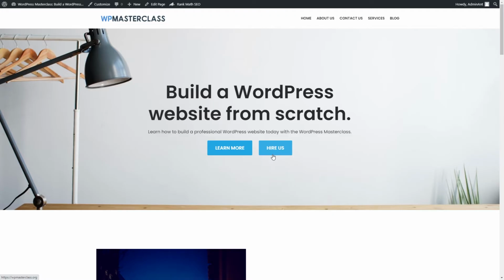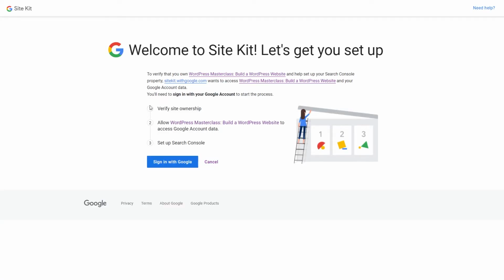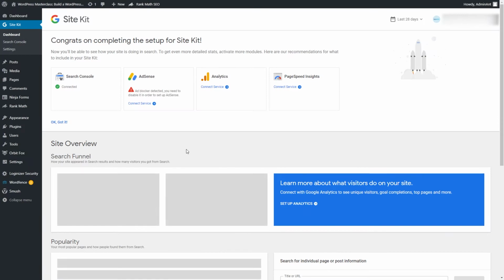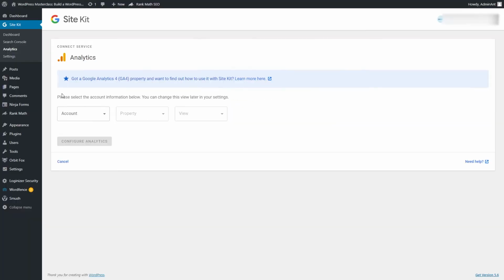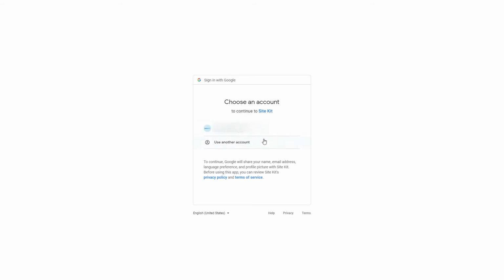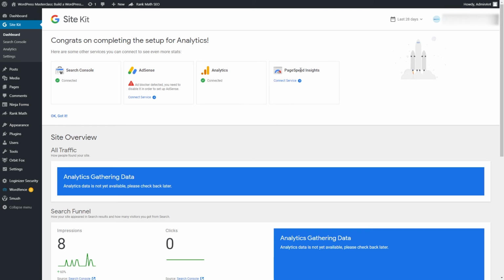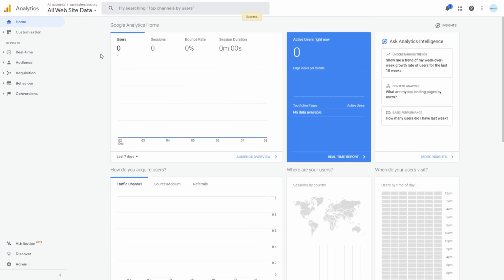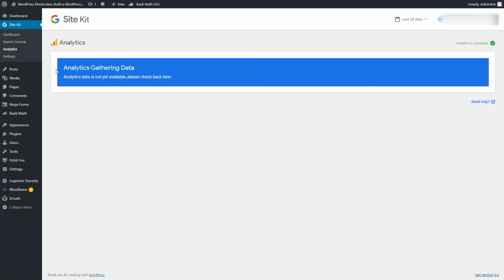Connect Google Analytics to Your WordPress Website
In this video I will show you how to connect Google Analytics to your WordPress website using the Google Site Kit plugin.